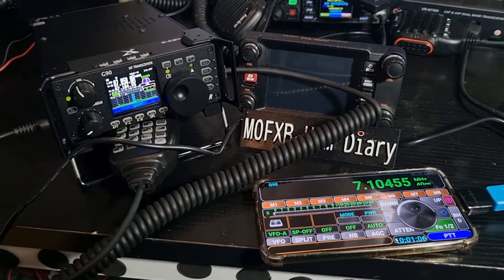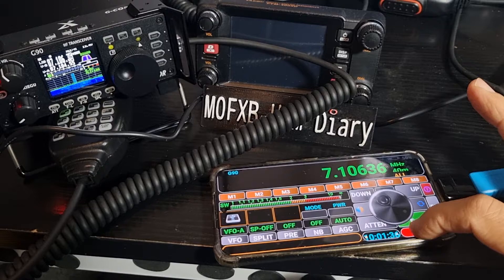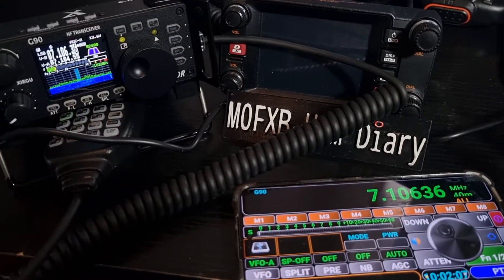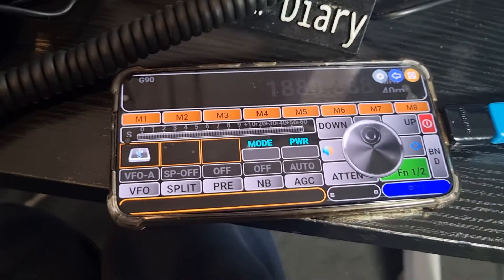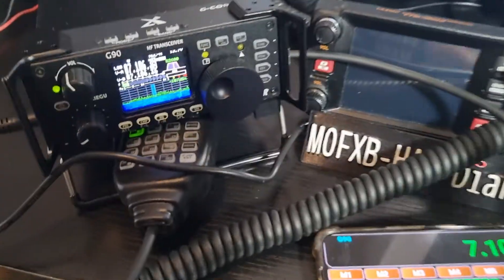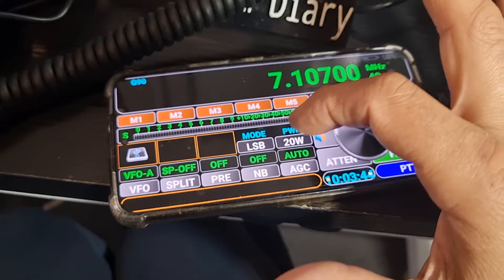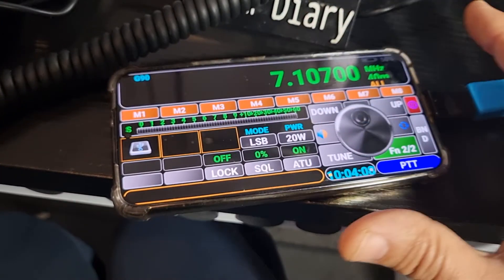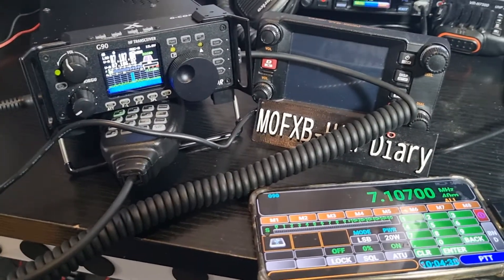XIEGU G90 , POCKET RX/TX Using USB Lead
POCKET RXTX PRO